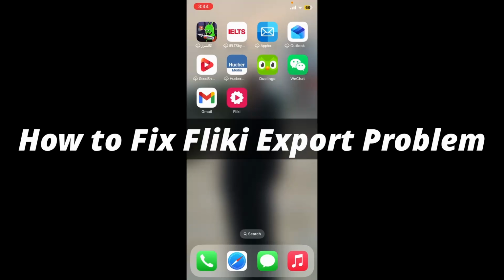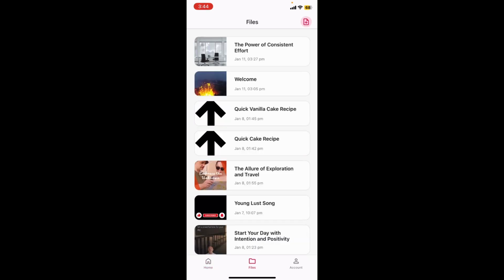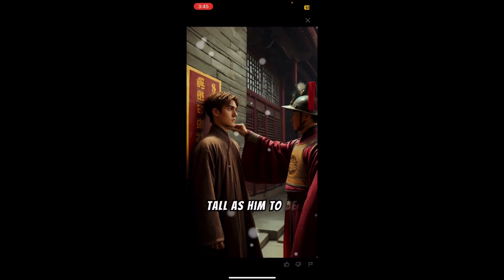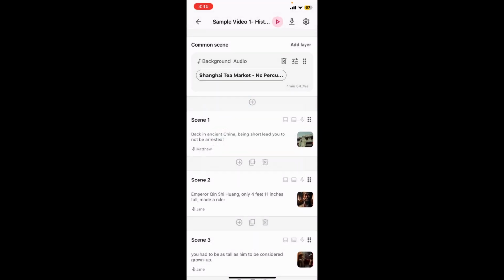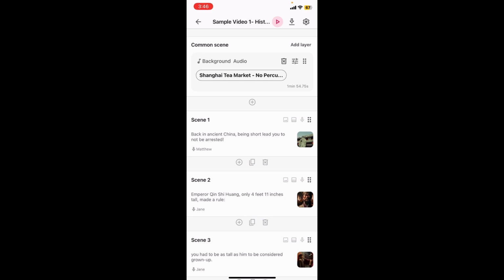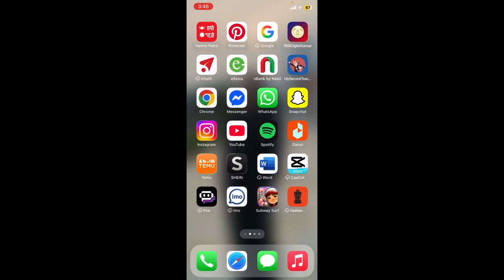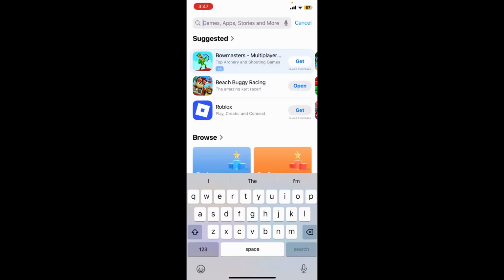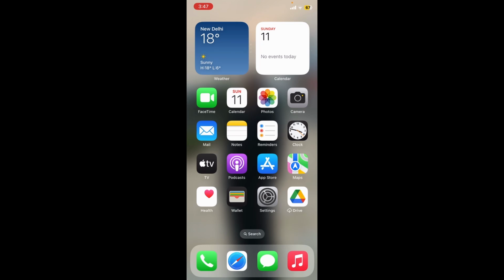How to Fix Fliki Export Problem 2026?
Stuck with a Fliki export error? This quick troubleshooting guide shows you how to fix common Fliki AI video export problems and failed render issues step by step. Learn proven solutions for export freezing, quality problems, and errors to get your video downloaded and published fast.